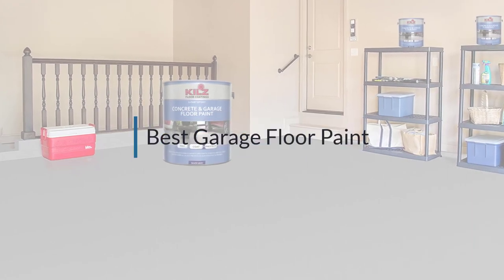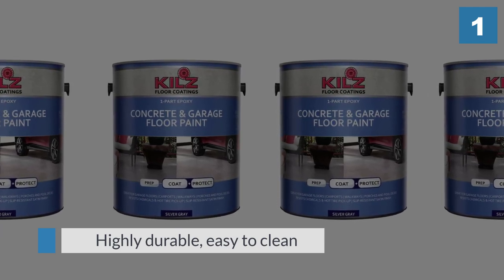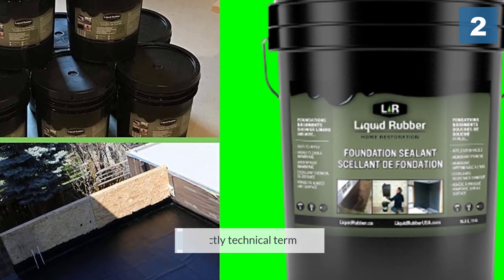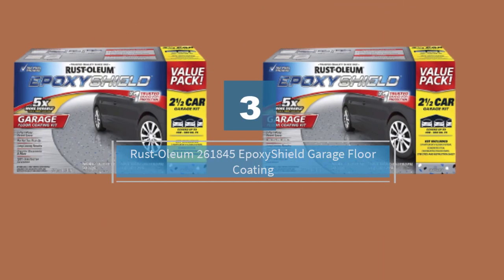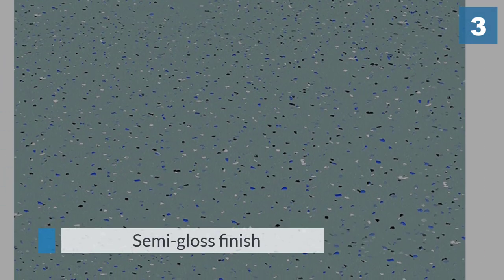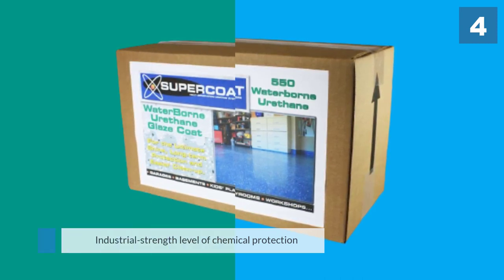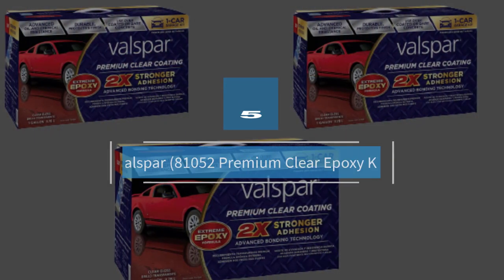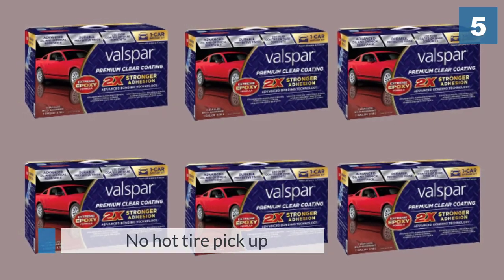Top 5 Best Garage Floor Paint Review in 2024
Best Garage Floor Paint featured in this video:
0:16 1.KILZ L377611 1-Part Epoxy Acrylic Garage Floor Paint
1:13 2.Liquid Rubber Foundation and Basement Sealant
2:09 3.Rust-Oleum 261845 EpoxyShield Garage Floor Coating
3:06 4.Supercoat SC550-KR-CL-0 Waterborne Urethane Glaze Coat Clear
47:07 5.Valspar (81052 Premium Clear Epoxy Kit

What Is a  Garage Floor Paint?
The garage isn't a spot for putting away family vehicles in particular. It is where individuals work and perform minor fixing of a vehicle. Other than that, it is where children love to play. Not all garage floor paints are made equivalent and not all are expected for similar use. Some have a latex base, while others will have an acrylic base. There are additionally garage floor covers made of epoxy, which aren't actually painted yet rather defensive floor covers. These epoxy items are two-section arrangements, normally accompanying a base and a hardener.

What is the Best  Garage Floor Paint?
If you are looking for the top  Garage Floor Paint, then you are in the right place. Because we are here to help you pick the best product available in the market. The Autos Square team strives to collect as much information as possible, read tons of reviews from actual users, and rank the products based on different factors like quality, value for the price, the reputation of the manufacturers, etc. Please let us know if you have something in your mind in the comment section.